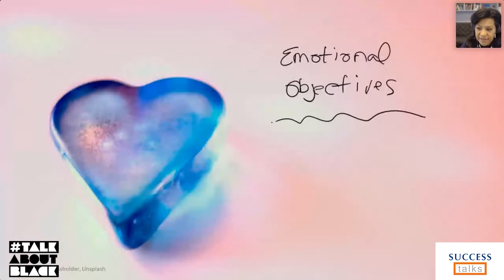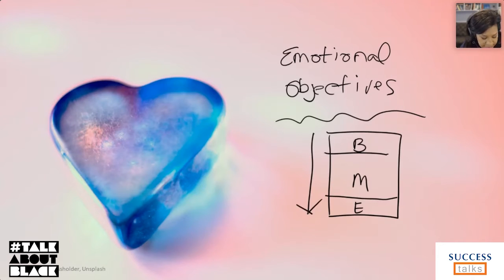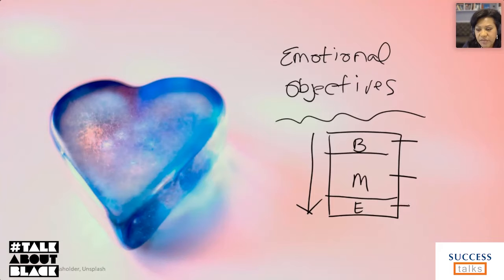Emotional Objectives For Your Business Meetings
Jacqui Harper explains the importance of preparing for meetings with your emotional objectives in mind.